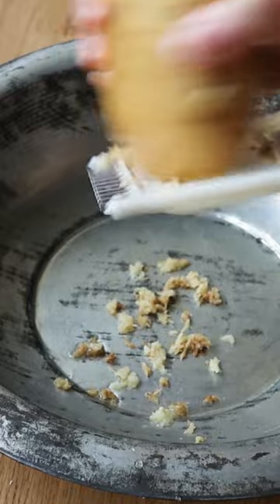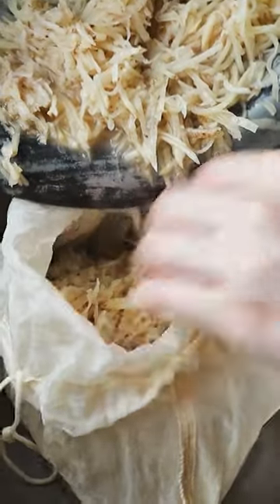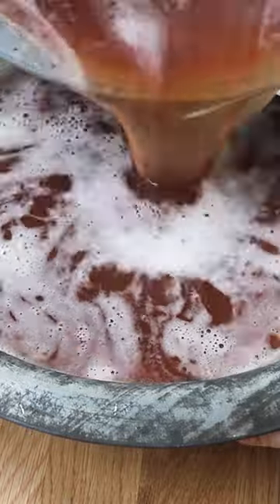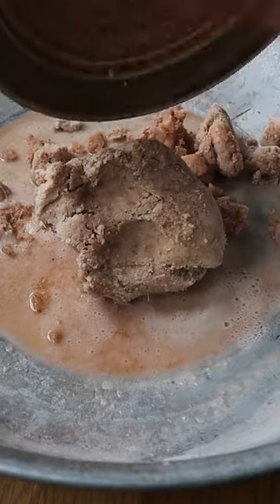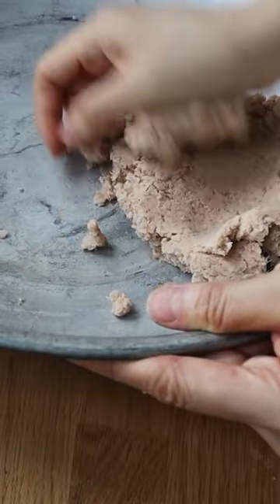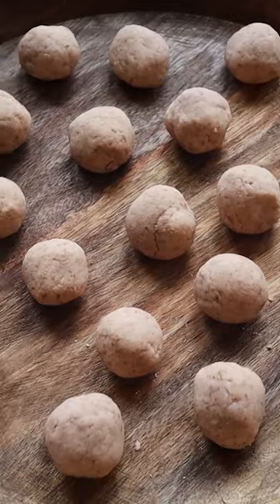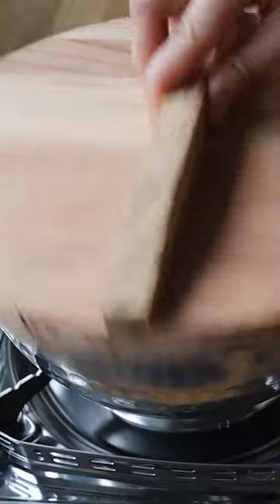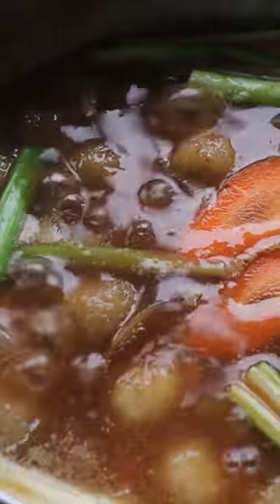K-DRAMA POTATO DUMPLINGS FROM 'HOMETOWN CHA CHA CHA'